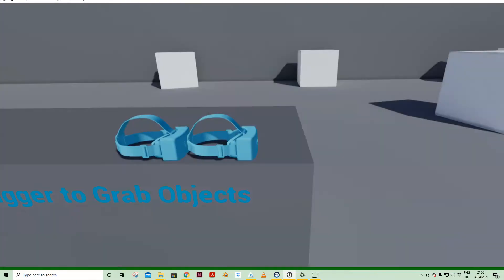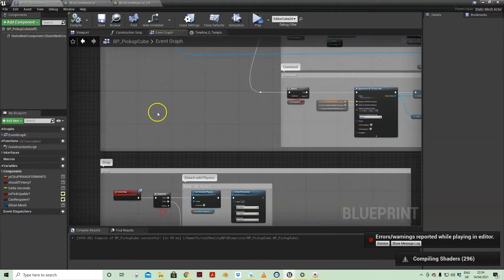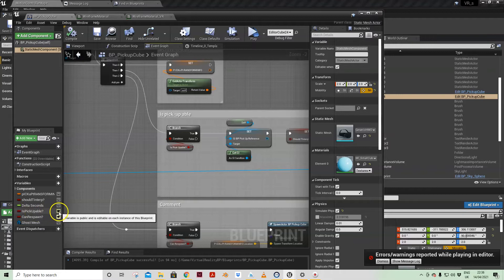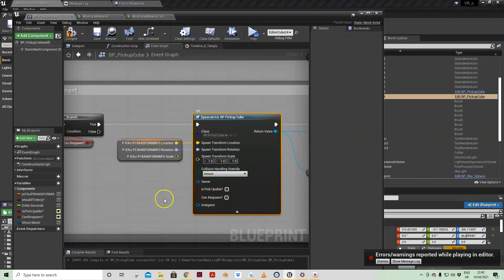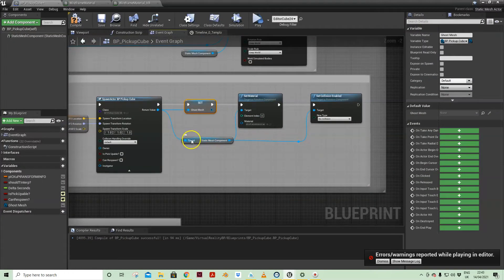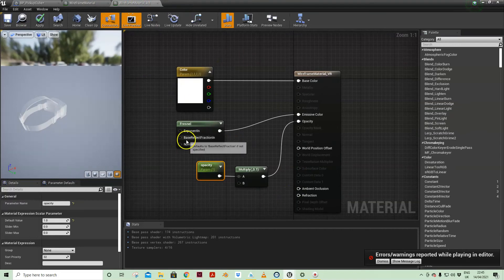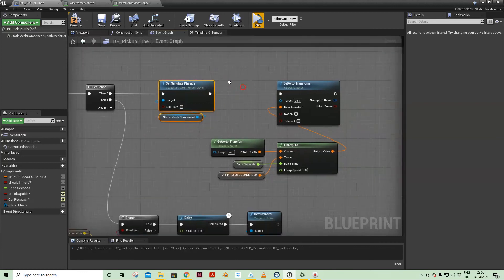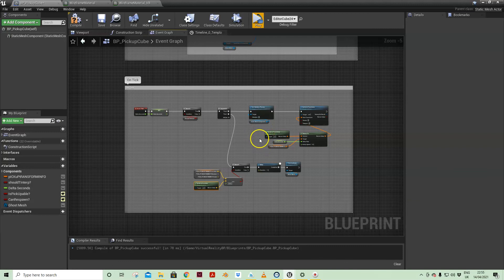VR PICK-UP - WITH GHOST POSITION AND AUTO RELOCATE - UNREAL ENGINE - UE4 - UE5